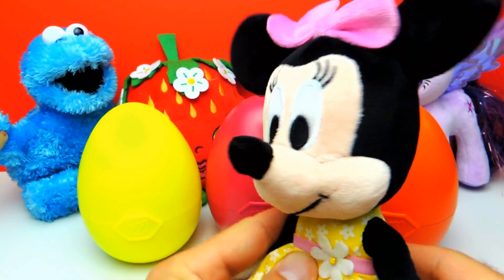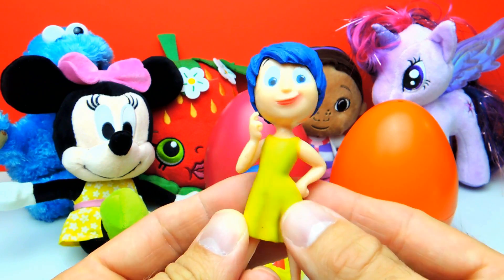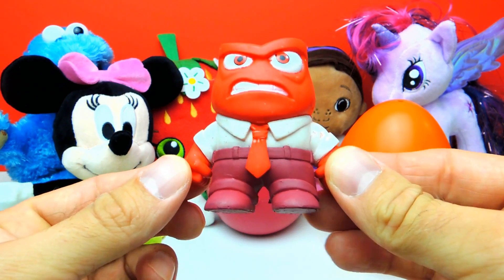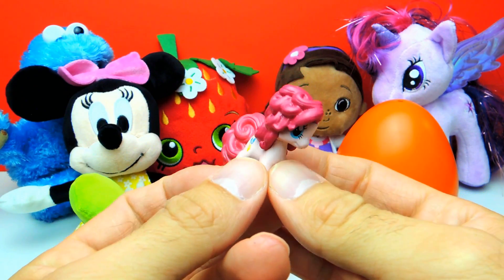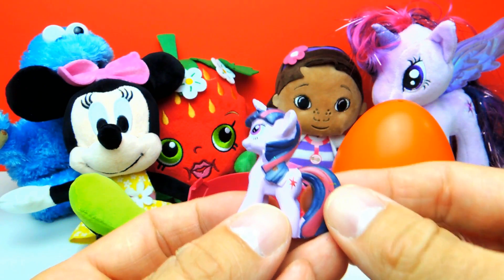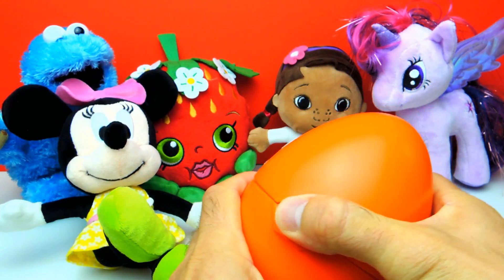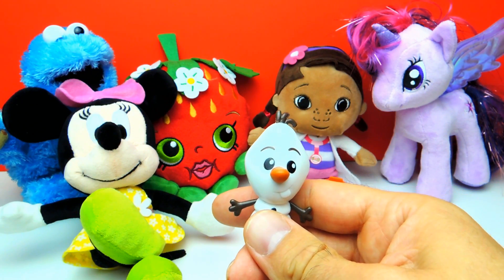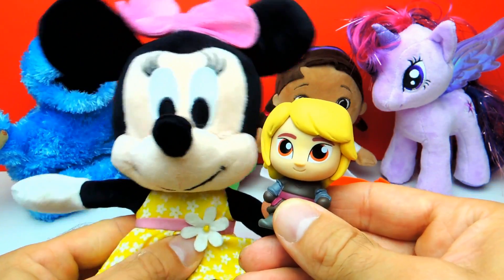VIDEO FOR KIDS MLP My Little Pony Surprise Eggs Toys Unboxing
Welcome to FleecyDuck. We have lots of Videos for Kids Babies Toddlers and Children. Our focus is on Surprise Eggs unboxing as well as Play Doh and Toys.